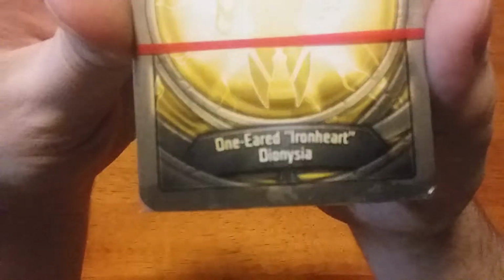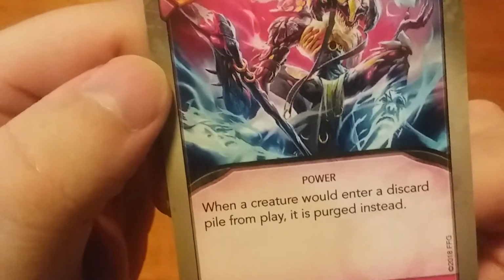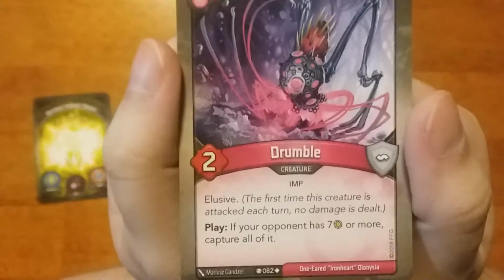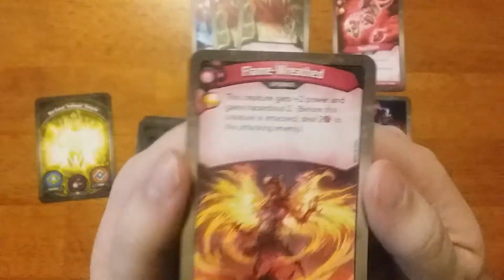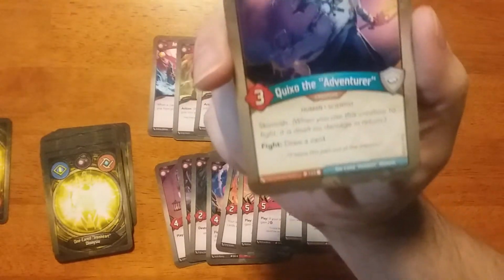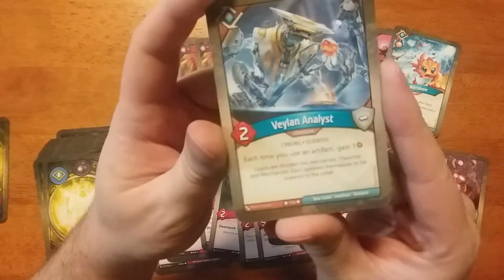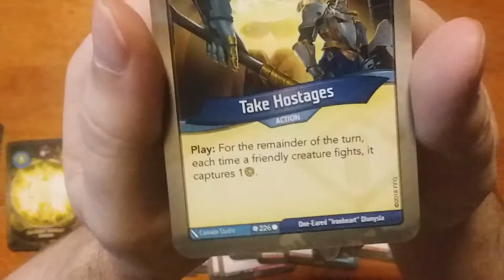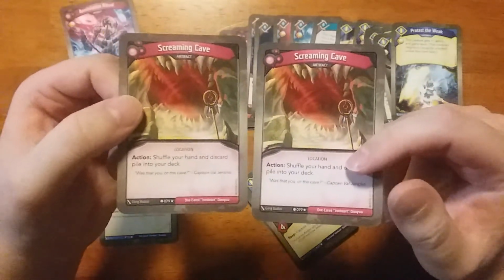Keyforge Unboxing - One Eared "Ironheart" Dionysia